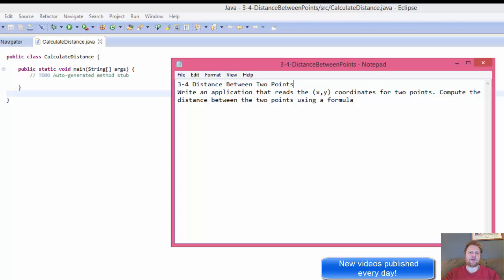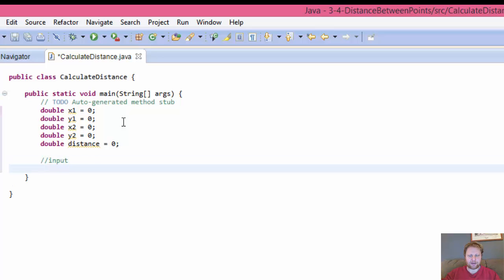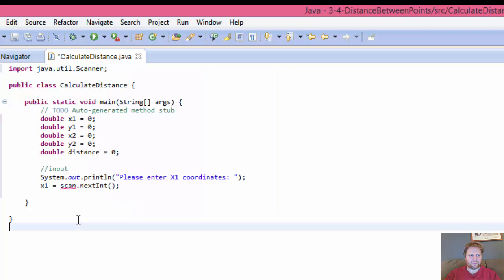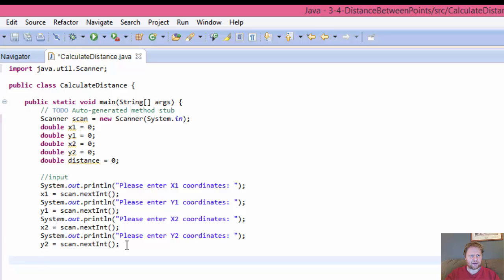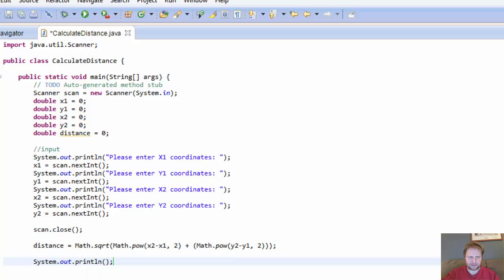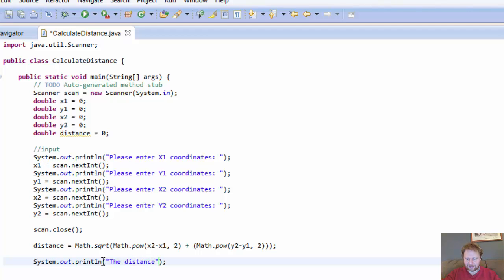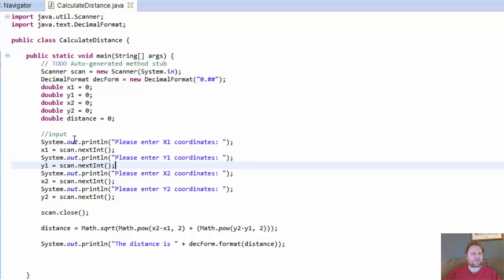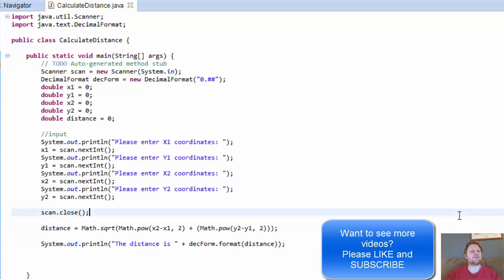3-4 Java: Distance Between Two Points using Math Class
Java Programming Challenge 3.4 - Distance Between Two Points using Math Class and java string format

Write an application that reads the (x,y) coordinates for two points. Compute the distance between the two points using a formula

Learning to code? Follow my Java tutorials for beginners. I do a lot of Java programming challenges and Java projects as part of my homework - every day!